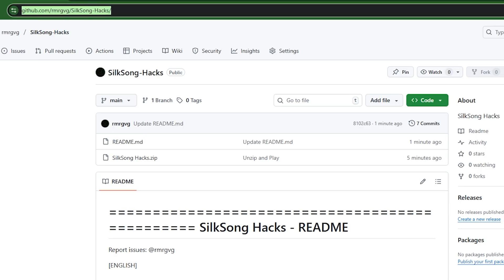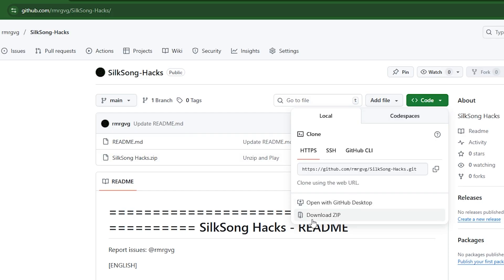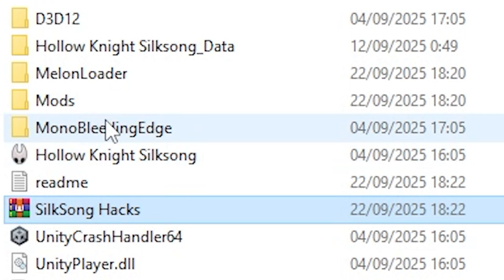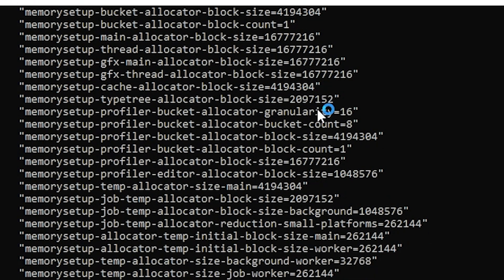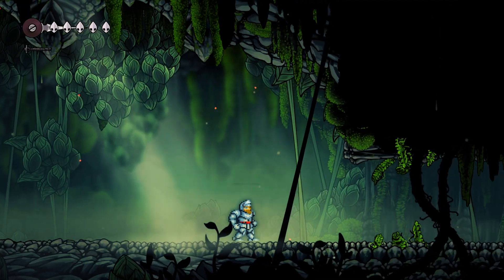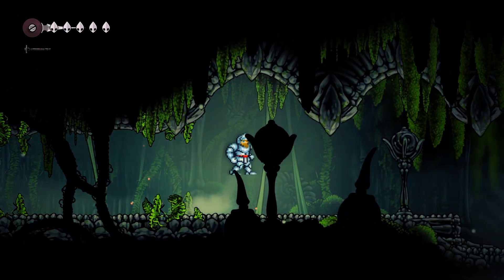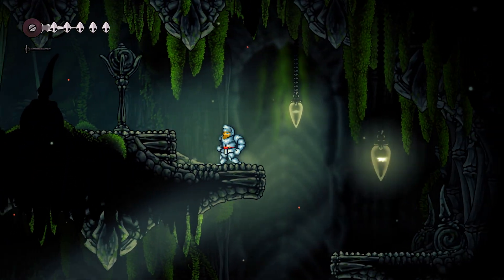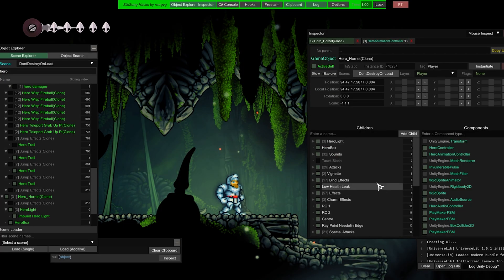SilkSong Hacks: Change Every Hollow Knight Parameter In-Game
SilkSong Hacks is an all-in-one tool to modify Hollow Knight: Silksong in real time.
It is based on Unity Explorer(Sinai) and MelonLoader(Lava), but everything is already integrated in a single package.

With this utility you can:
- Change internal game parameters on the fly.
- Navigate with a free camera.
- Write and execute your own C# code inside the game.
- Explore objects, components, and scenes with an intuitive interface.

Requirements
- PC version of Hollow Knight: Silksong
- Windows 10/11 (64-bit)
- .NET 6 Runtime (if required by the game)

Installation
1. Download the SilkSong Hacks .zip file.
2. Extract ALL files directly into the Silksong installation folder
   (example: C:\Program Files (x86)\Silksong\).
3. Launch the game normally: the mod loader will start automatically.

Basic Usage
- Press F7 (default) to open the integrated Unity Explorer.
- Use the window to inspect and modify game variables in real time.
- Press F8 to toggle free camera mode.
- From the console tab, you can type C# code and apply it instantly.

Default Shortcuts
F7  → Open Unity Explorer
F8  → Enable / disable free camera
F9  → Open code console
CTRL + ALT + R → Reload mods without restarting the game

Notes
- SilkSong Hacks modifies the game in real time: use at your own risk.
- Changing critical parameters may cause instability or crashes.
- Recommended for testing and experimentation, not for main save files.

Credits
Author: @rmrgvg
Based on:
- Unity Explorer (embedded version)
- MelonLoader

Integration & Packaging:
- SilkSong Hacks Project (v1.0)